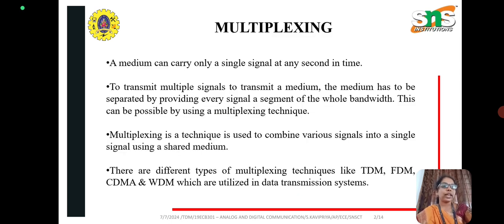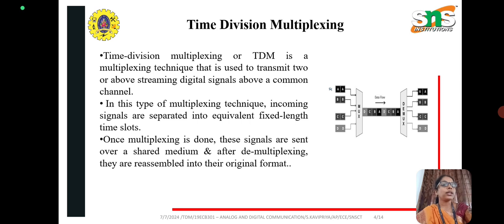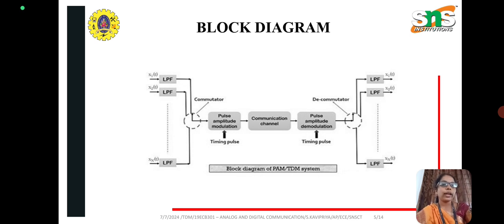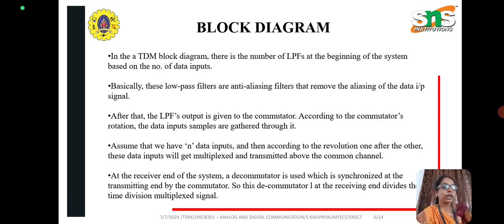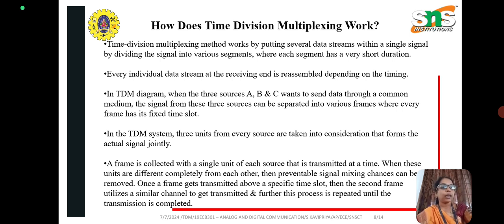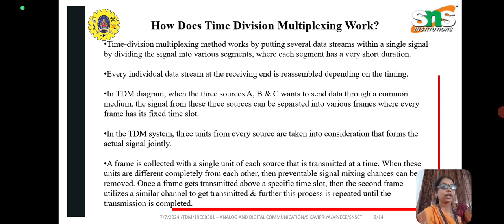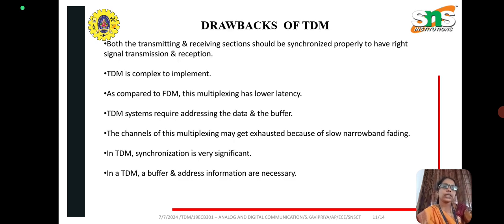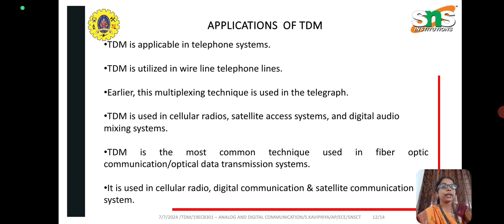Time division Multiplexing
This video is about process, advantages, drawbacks and applications of Time Division Multiplexing